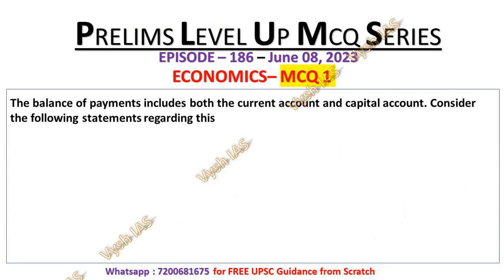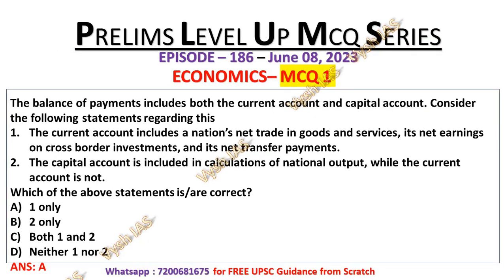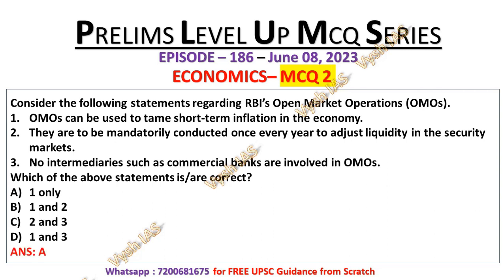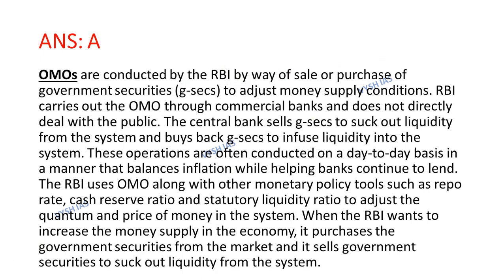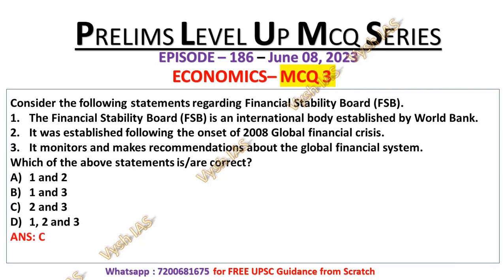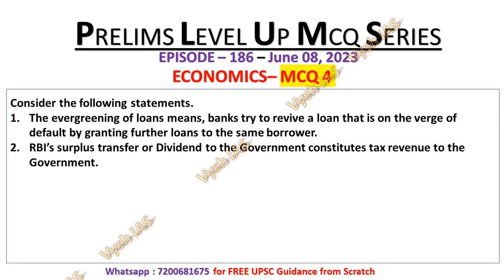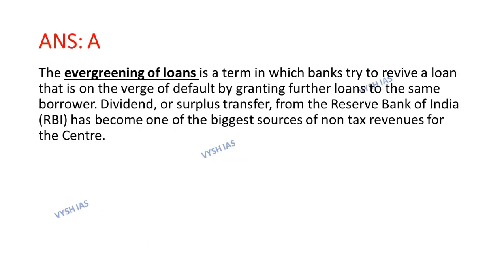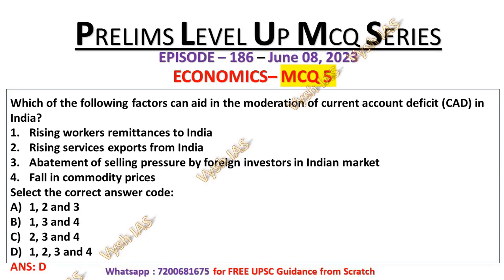Vysh IAS PLUMS - Episode 186 - Economics | UPSC Prelims Test series | UPSC Prelims daily mcqs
UPSC Prelims 2023 result date | Vysh IAS
When will upsc 2023 result come?
upsc 2023 prelims result day?